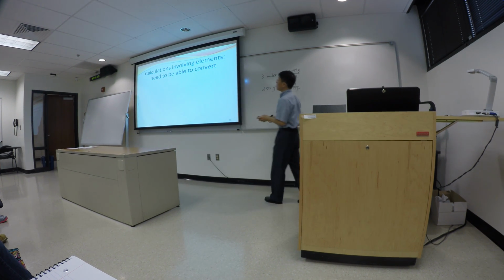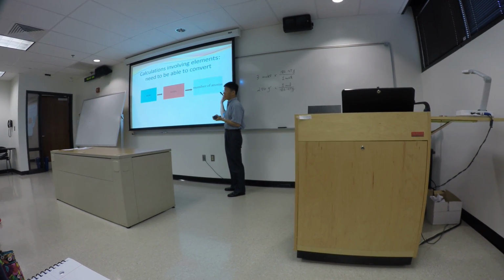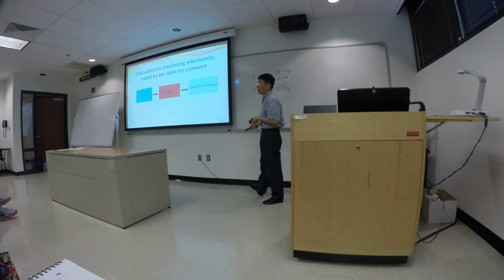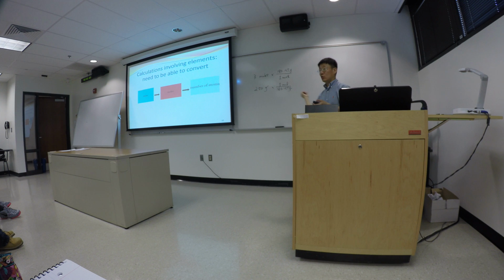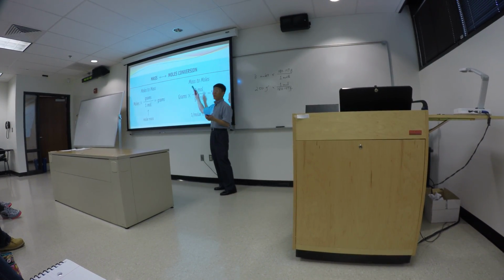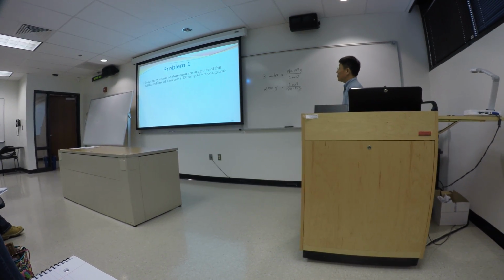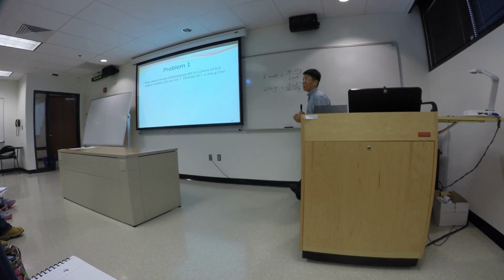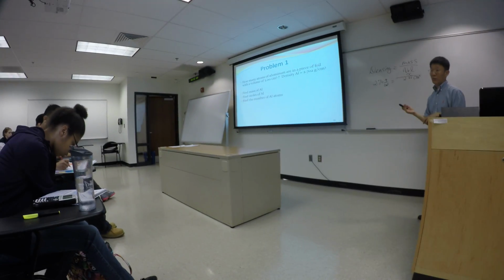Day 4 Part 7 Lecture General Inorganic Chemistry 101 GoPro Hero 4 Black Edition 4k